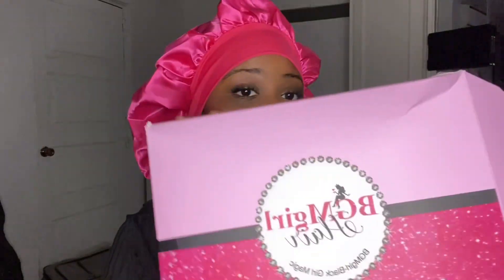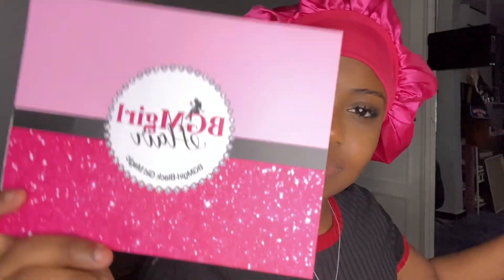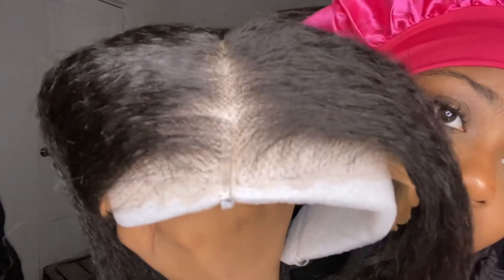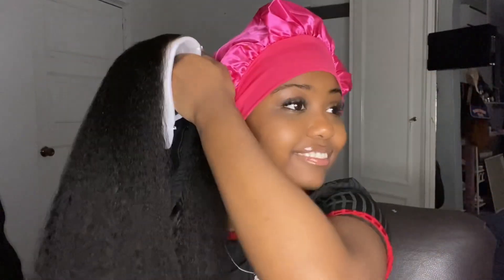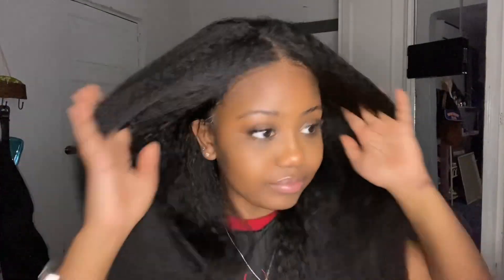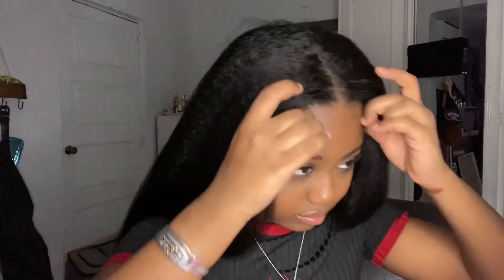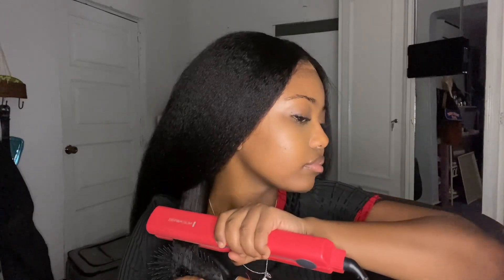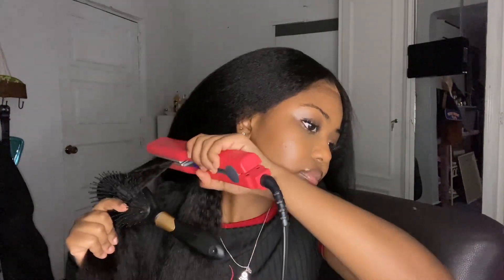Best Every day GLUELESS wig!! | 26 inch BGM GIRL HAIR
BGMgirl Kinky Straight 26inch 180% Brazilian 4*6 HD Lace Wig

Use special code: BGM30 to get $30 big Off!!!

What is Wear Go Glueless Wig:
1.Pre-plucked Hairline & Pre-cut HD Swiss Lace, Melt Scalp
2.Beginner Friendly 3s Wear & Go No Skills Needed
3.No Need Glue, Spray, Gel, Protect Edges, No Allergic
4.Updated 4*6 Lace, Frontal Looks, Middle Part or Side Part Style
5.Dome Cap Structure & Adjustable Strap, Secure Enough
6.100% Human Hair, Soft & Bouncy. Easy style, Can be Dyed & Bleached

Three advantages help you create a fast and delicate look
1.Save Money—no need more hair tools (glue gel spray)
2.Save Time—Pre-plucked & Pre-cut & Flat already, 3s Ready to go
3.Save Energy—No skills needed, Beginner Friendly

_______________ About me ________________

Name: Sadiya Shalini Sowe
Born: Minnesota
Age: 17
Grade: Senior 👩🏽‍🎓
Nationality:  American, Senegalese, Gambian
Camera: iPhone 11